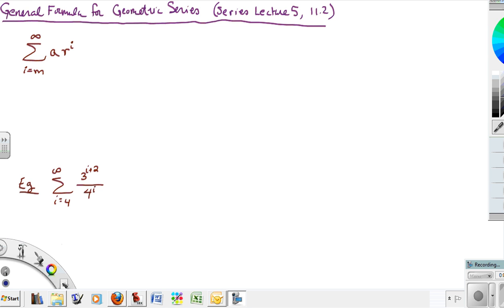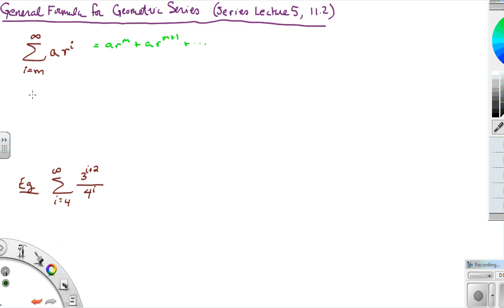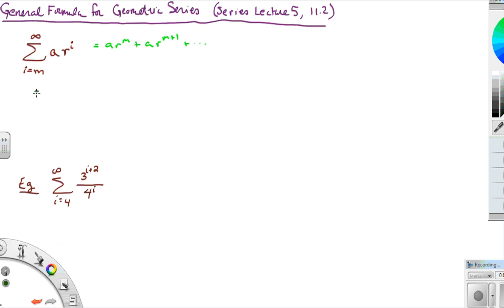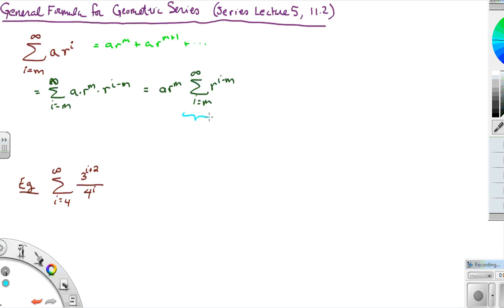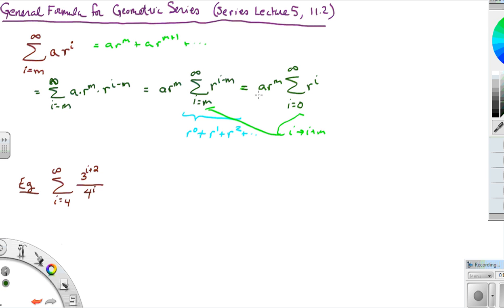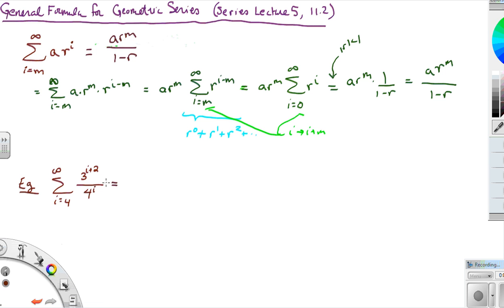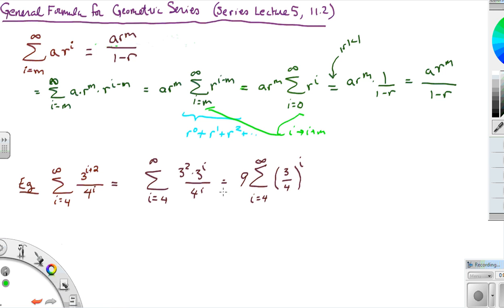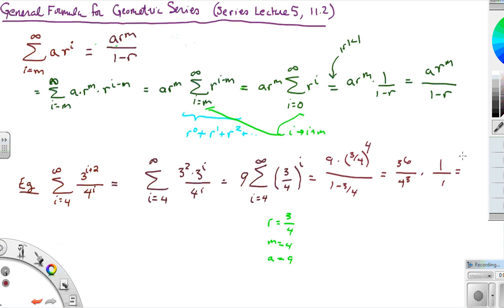Series -- Lecture 5, general formula for geometric series.wmv